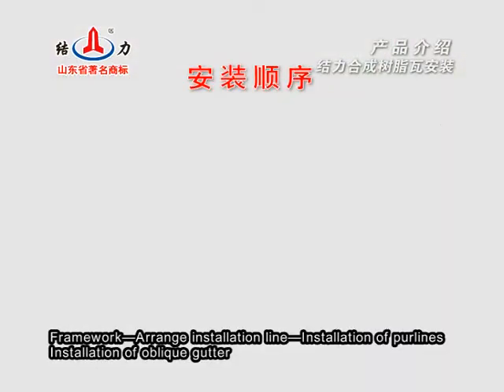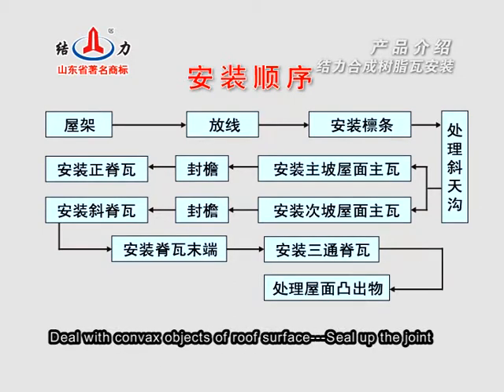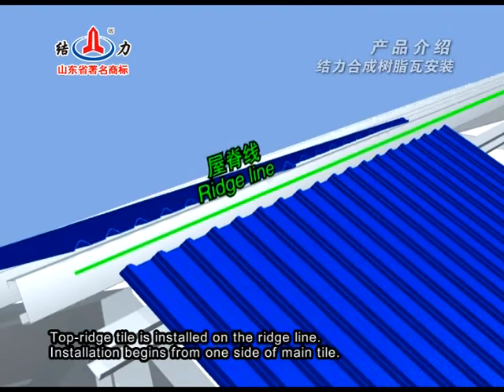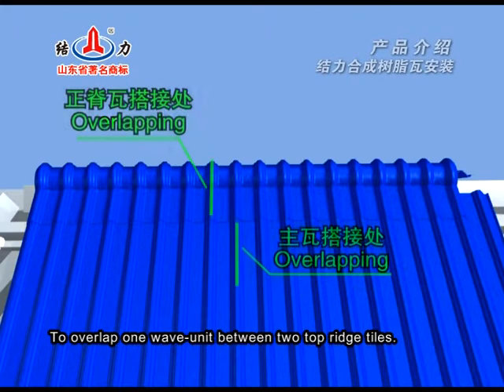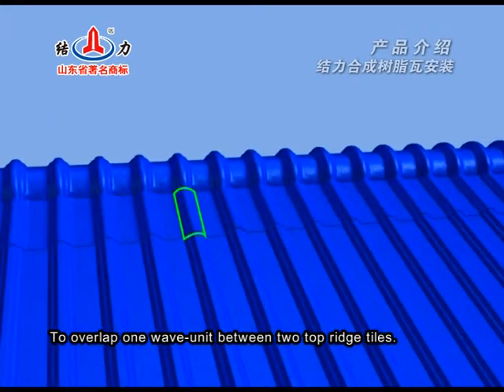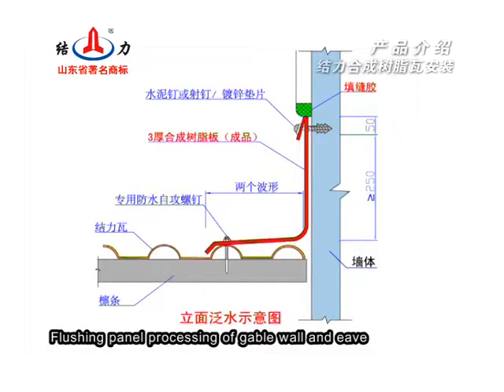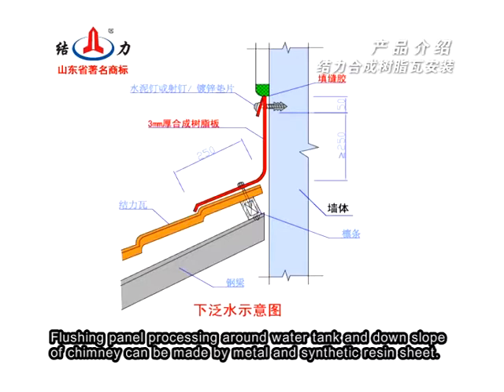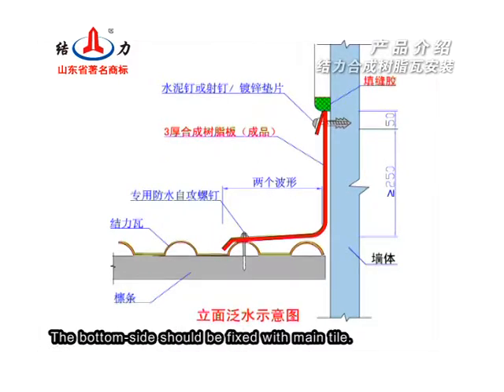INSTALLATION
The installation of PVC roof tile.